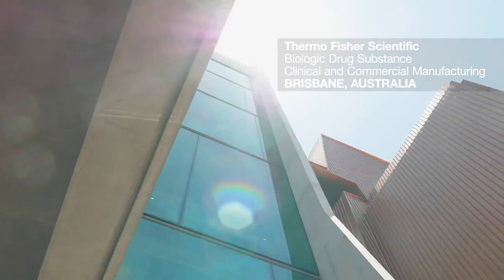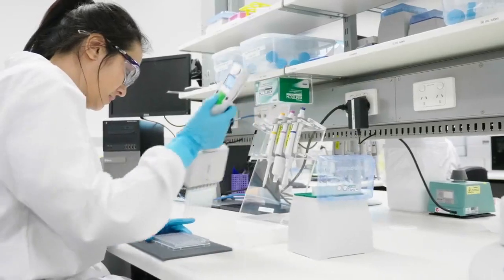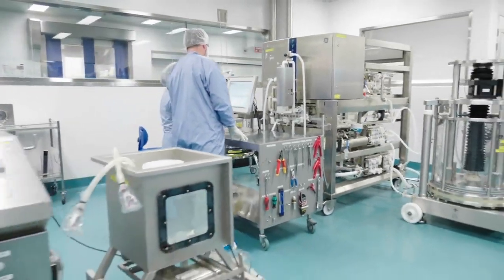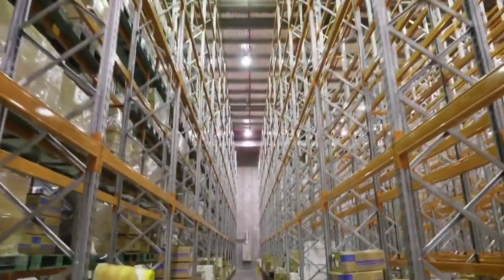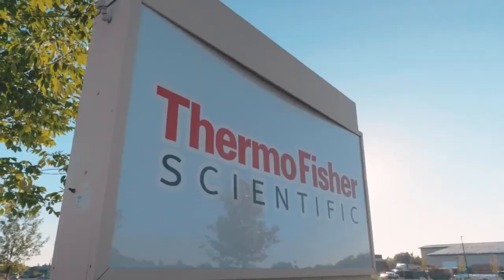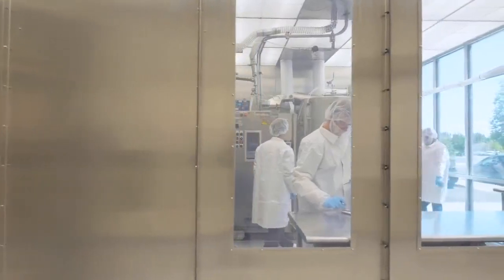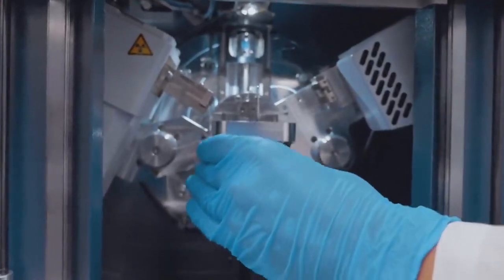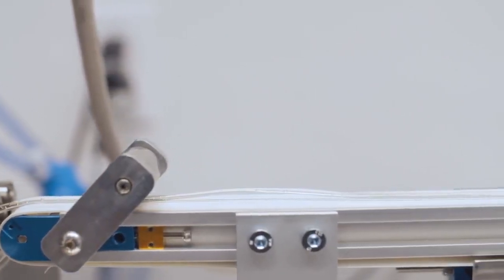Thermo Fisher - Virtual Factory Tour